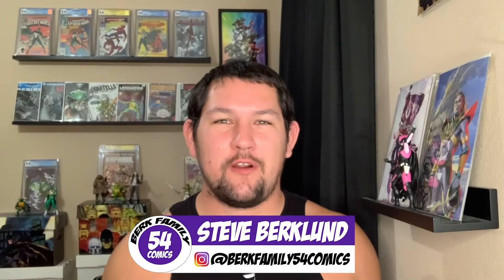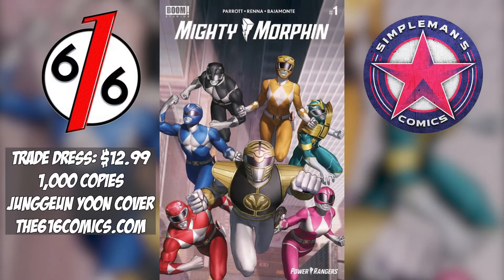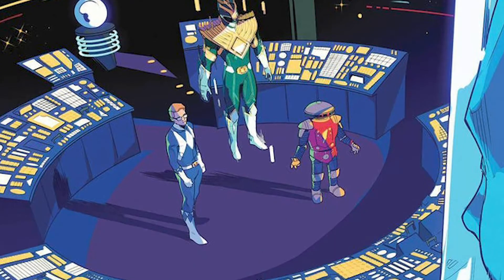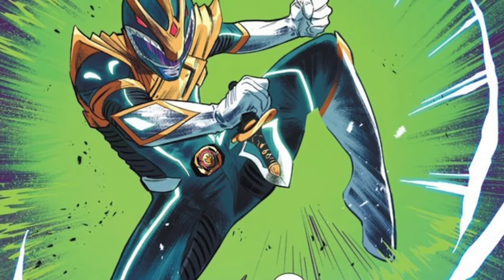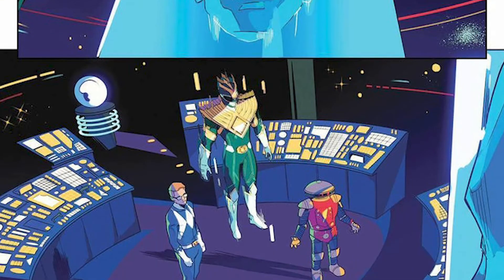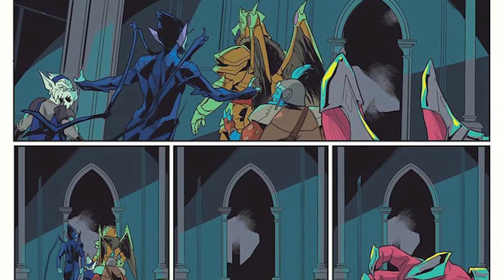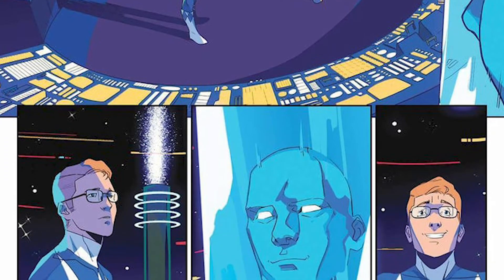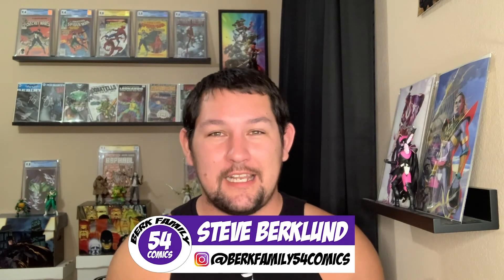MIGHTY MORPHIN #1 - SPOILER FREE REVIEW | Power Rangers Comic Books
In today's video I give a spoiler free review of Mighty Morphin #1.